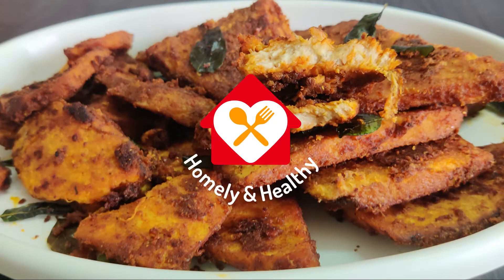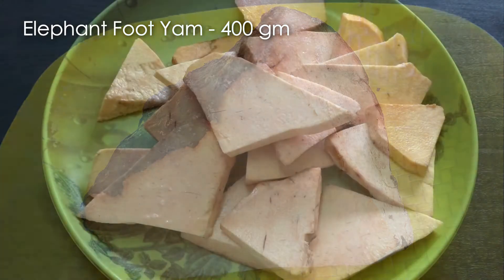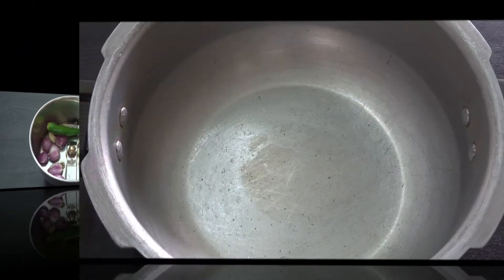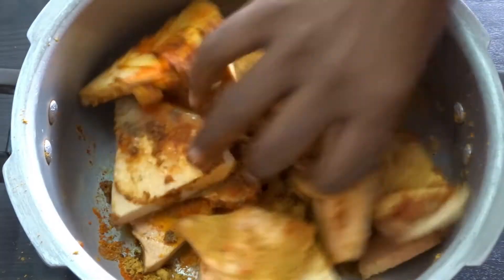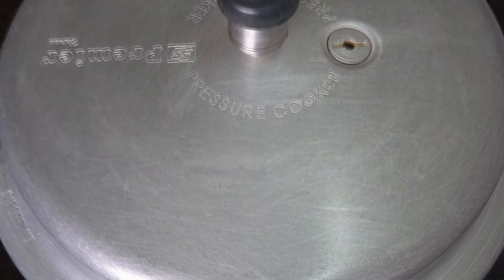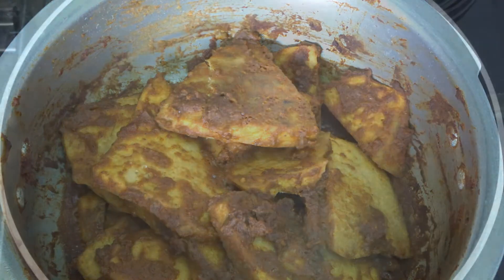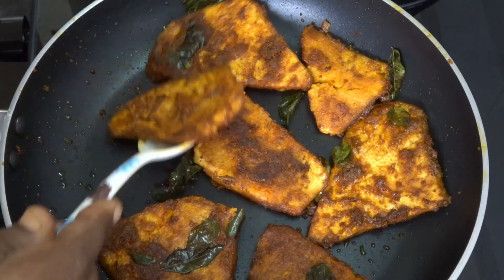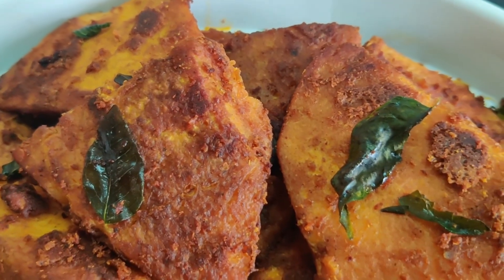കുക്കറുണ്ടെങ്കിൽ മീൻ ഫ്രൈ പോലൊരു ചേന ഫ്രൈയുണ്ടാക്കാം | ELEPHANT YAM FRY | CHENA FRY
ELEPHANT FOOT YAM – 400 Gm
SHALLOTS 8-9 Nos
GARLIC CLOVES 4-5 Nos